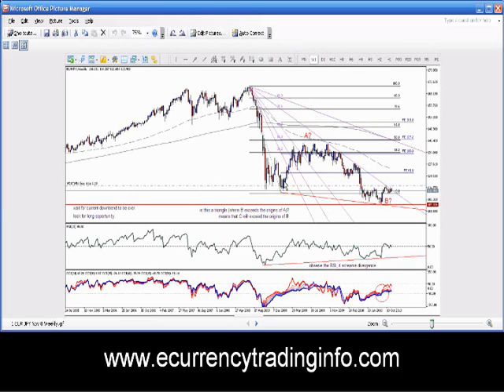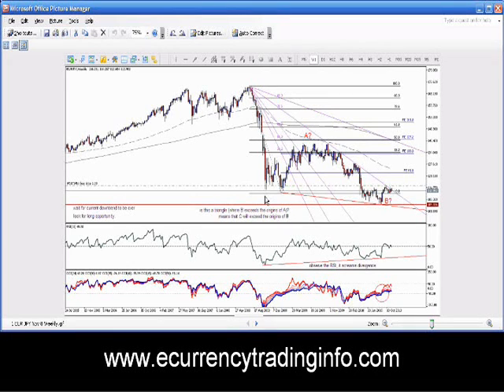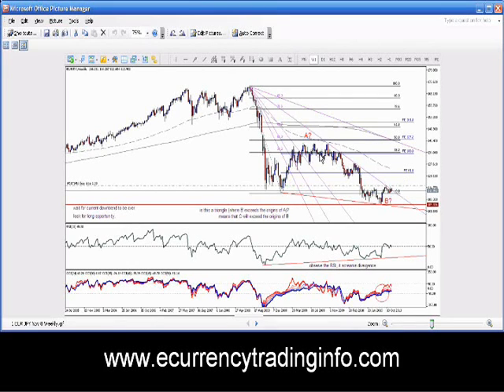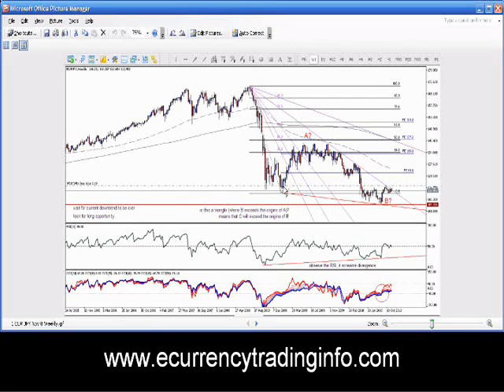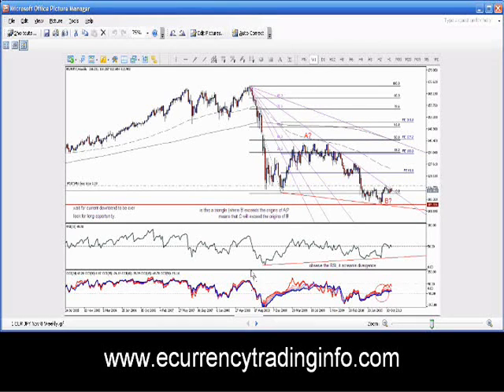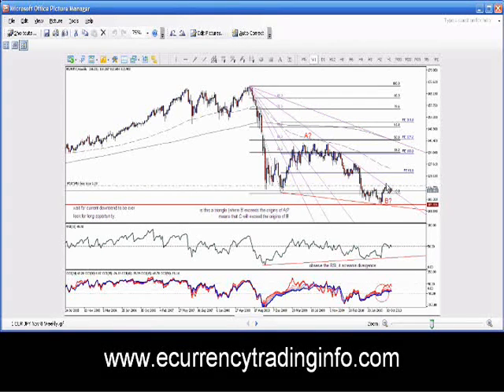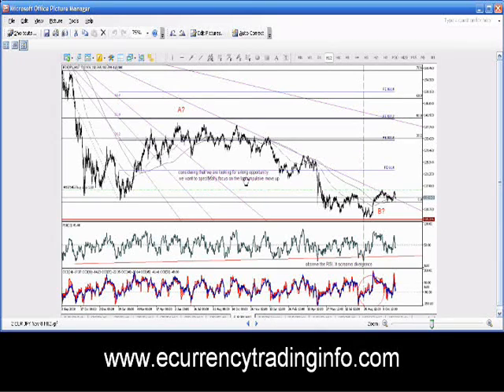[High Quality] EUR JPY Analysis and Strategy part 1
- Make $$$ in forex by analyzing and strategically planning your trades. Watch this trade in real time.